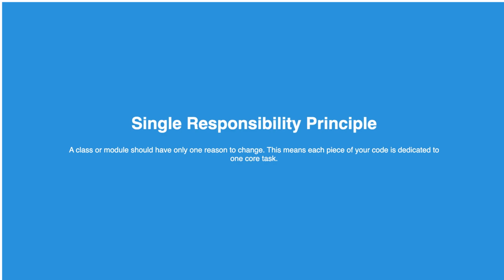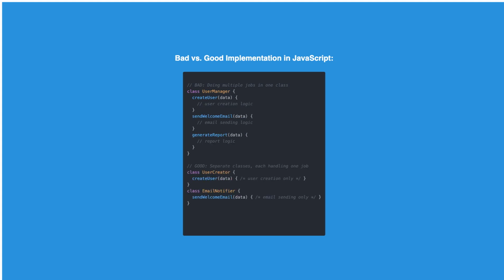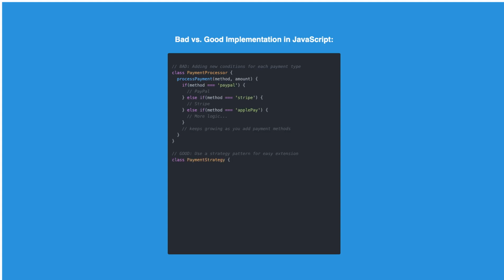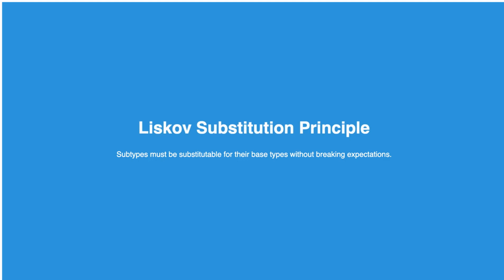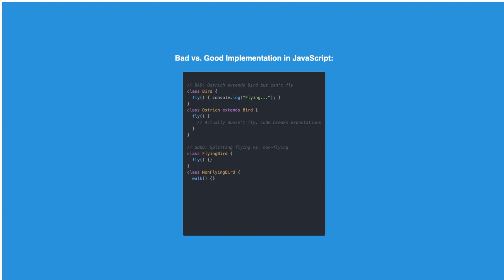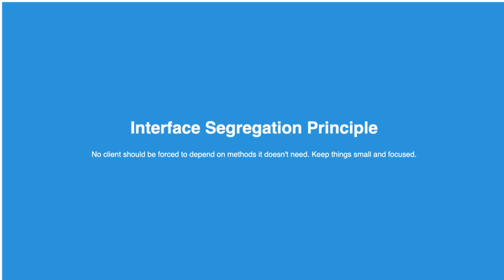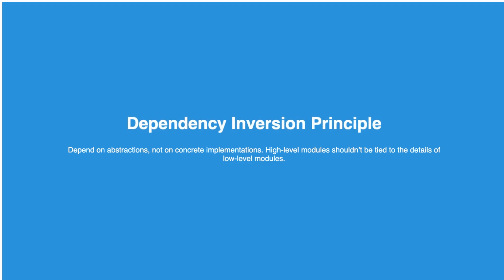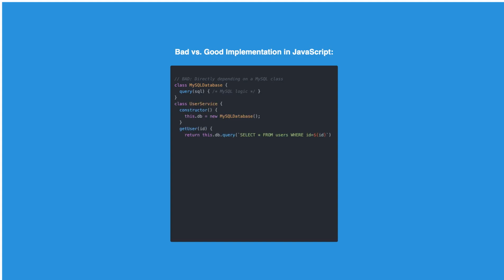Stop Breaking Your Code: 5 SOLID Principles That Instantly Level Up Your JavaScript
Dive into the SOLID Principles—Single Responsibility, Open-Closed, Liskov Substitution, Interface Segregation, and Dependency Inversion—with this in-depth tutorial. We’ll define each principle, illustrate it through a memorable analogy, then dissect JavaScript code showing bad vs. good implementations. By the end, you’ll have a clear grasp of how SOLID can streamline your projects and keep your codebase clean and maintainable.